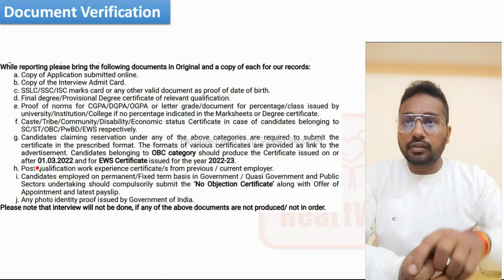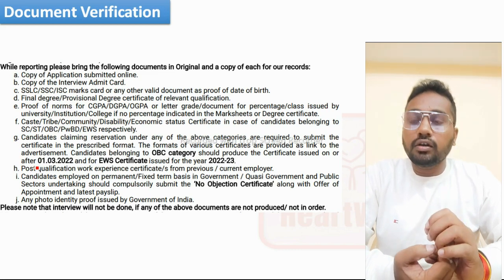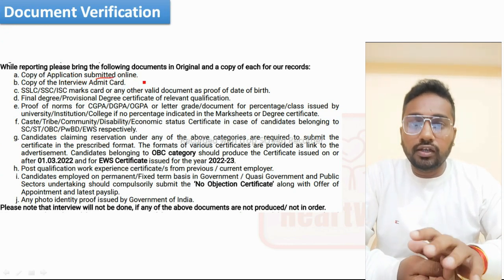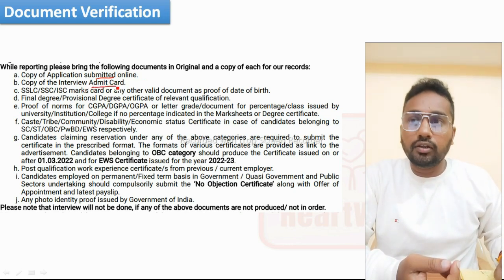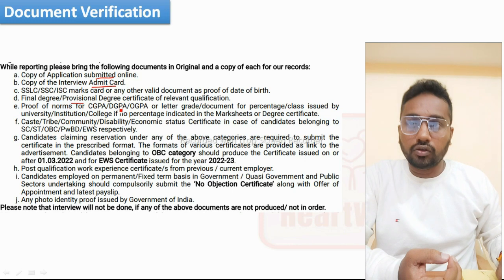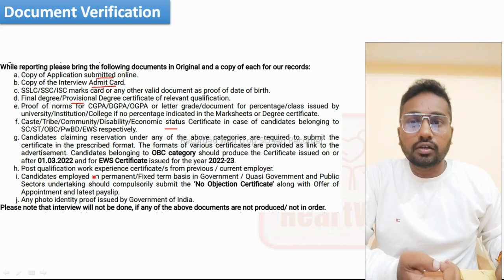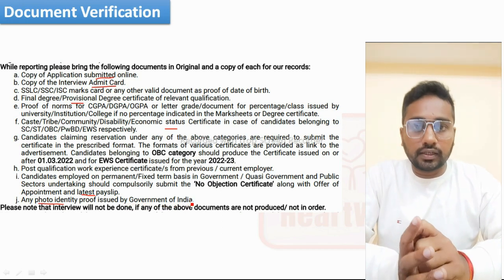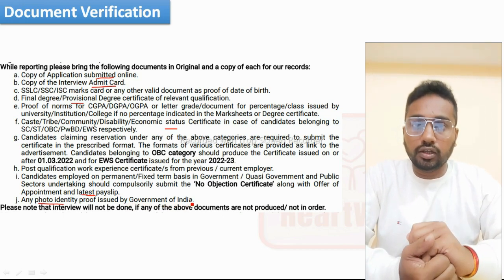BEL Trainee Engineer Project Engineer Interview Process | The Mann Maker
BEL Trainee Engineer Project Engineer Interview Process , BEL Interview ,The Mann Maker ,  Ranjan Kalindi.

BEL Syllabus,BEL Project Engineer and Trainee Engineer Exam Questions,Exam Pattern,BEL Exam,
BEL exam information,Maker Mann,Ranjan Kalindi,
bel exam preparation,bel exam pattern,bel exam question and answers,bel exam syllabus,